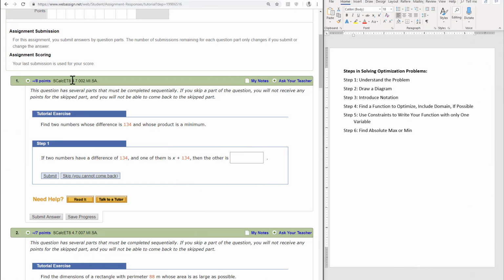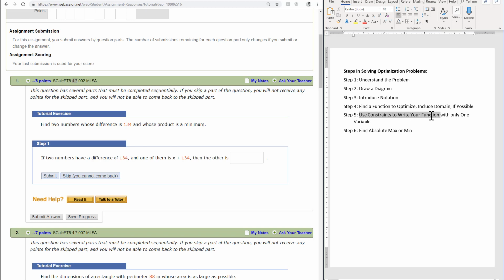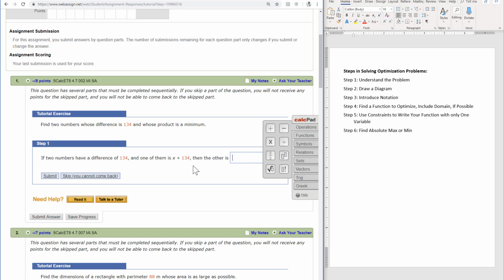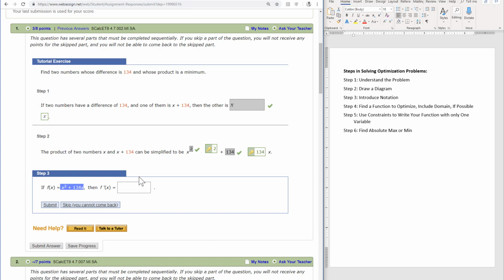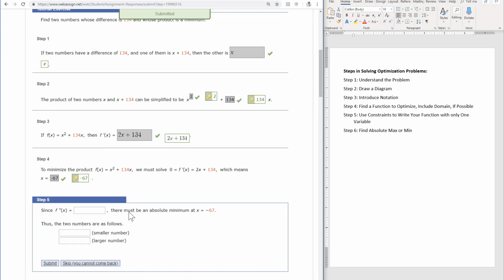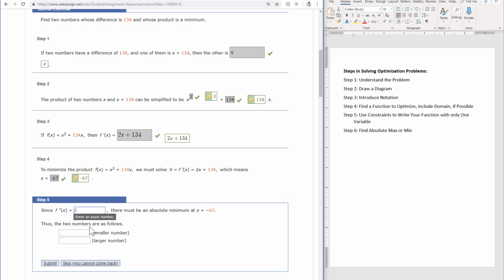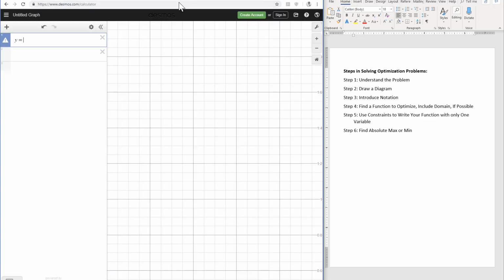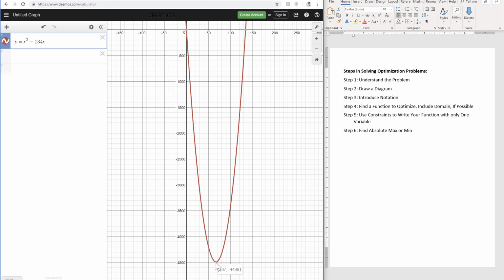m251 lab 4.7 #1